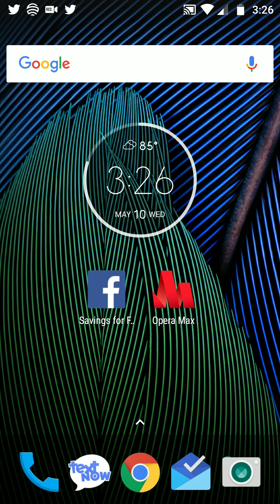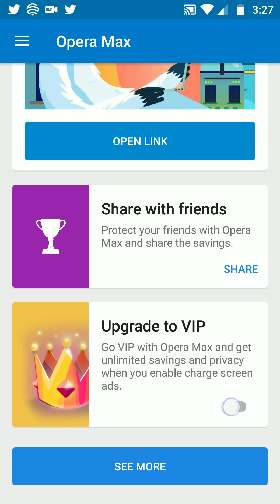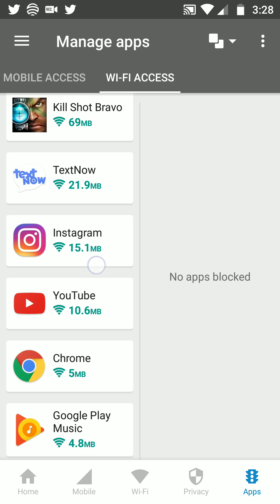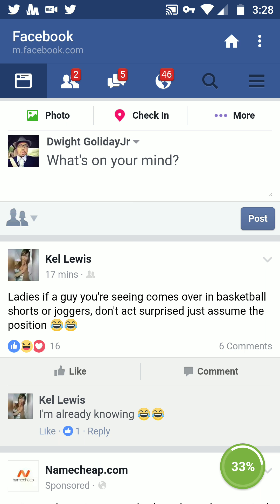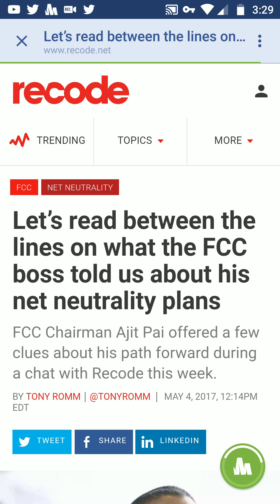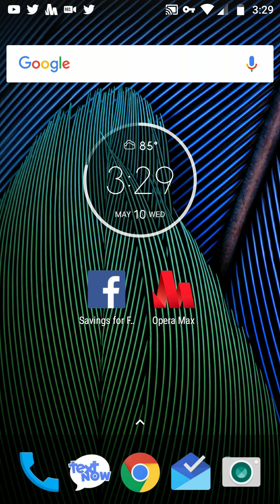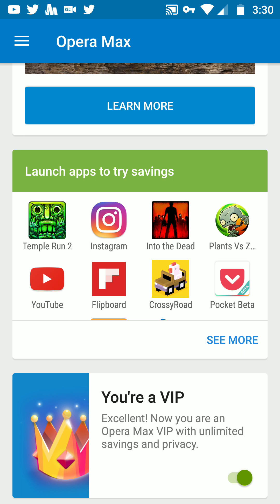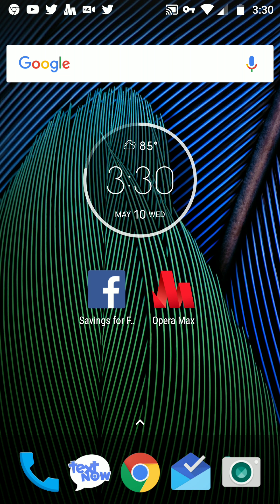How To Get Unlimited Wifi Internet Savings and Mobile Internet Data Savings For FREE- Opera Max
Hey! Get $20 in account credit by joining TextNow Wireless. Check it out here…